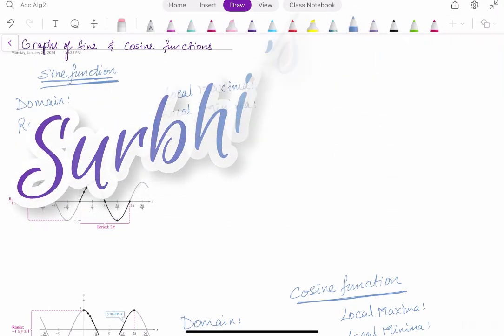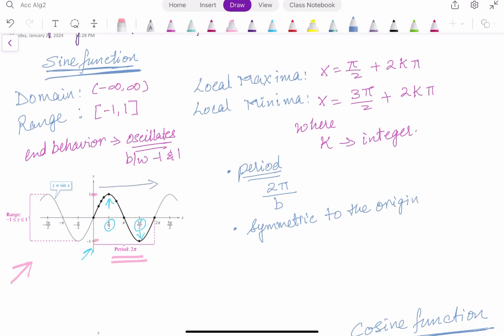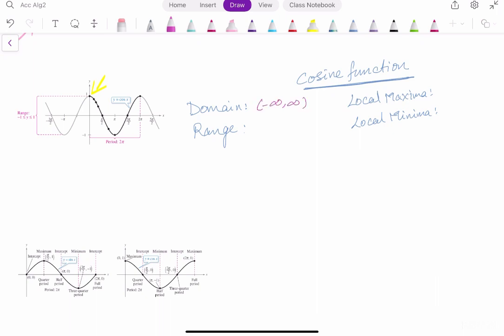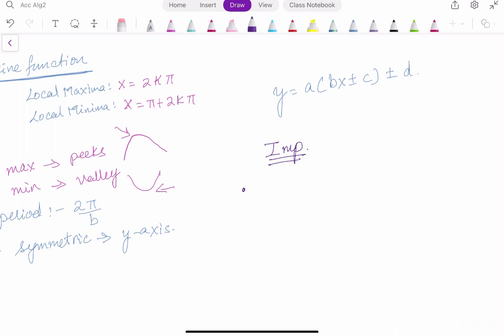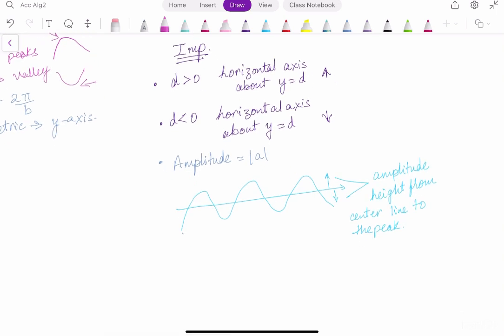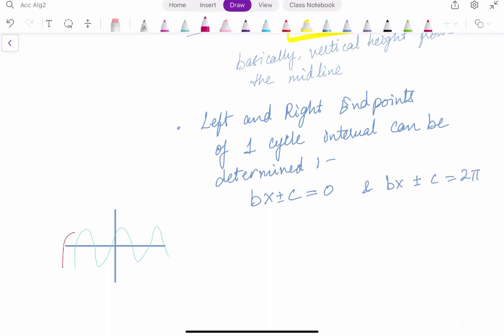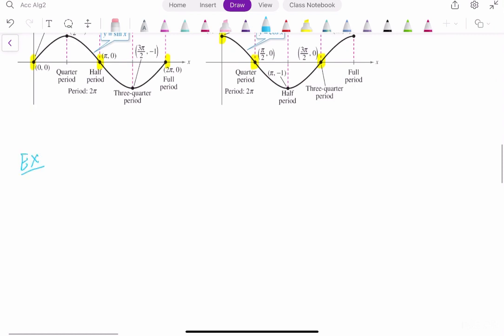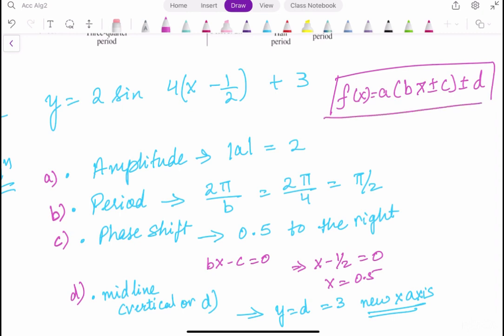Graphs of Sine & Cosine Functions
Analyzing sine and cosine functions, amplitude, midline, phase shift, period